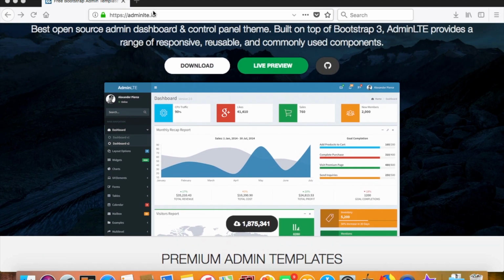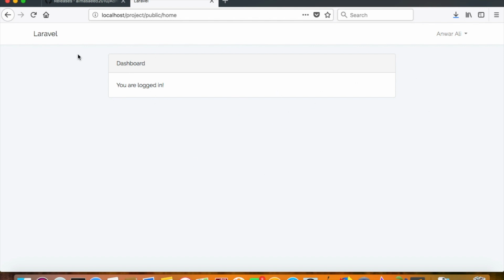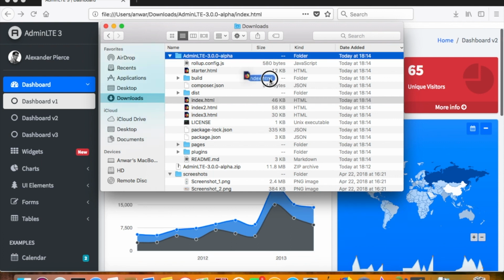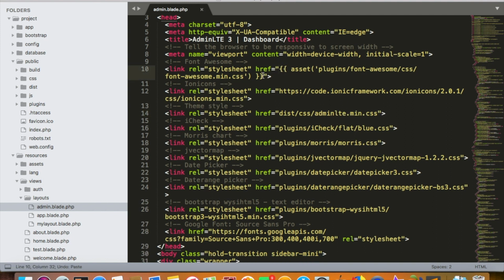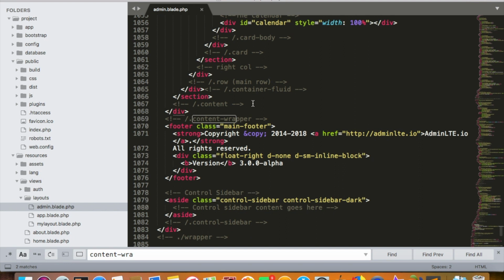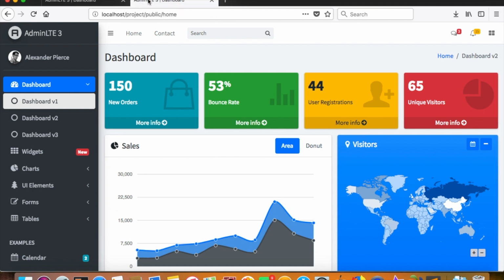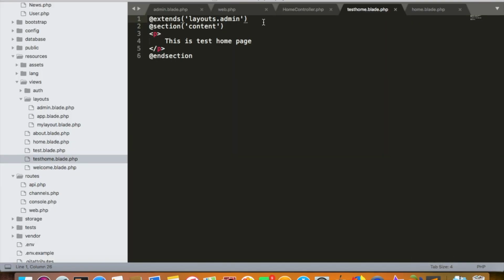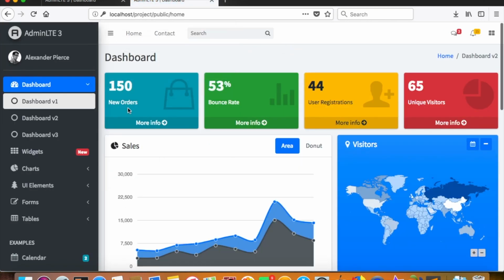Laravel - Day 6 - Integrating Template with Laravel Project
The video covers the step by step information on how to integrate external template to Laravel project.